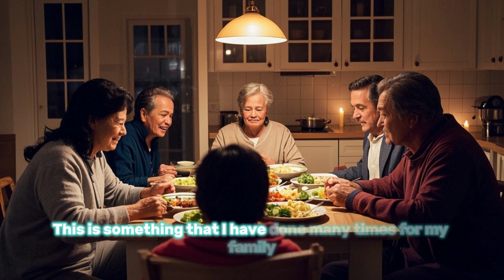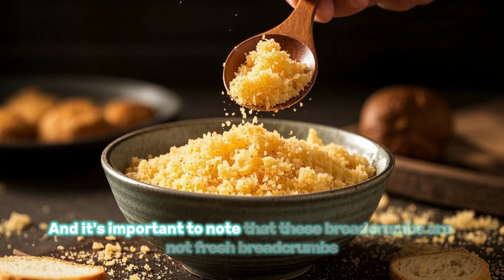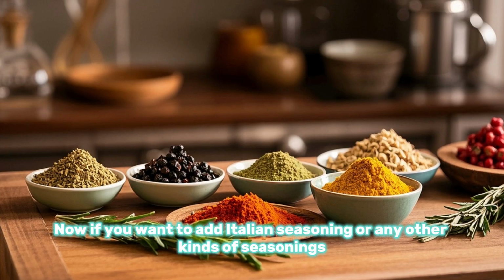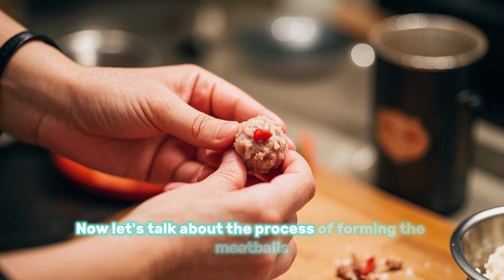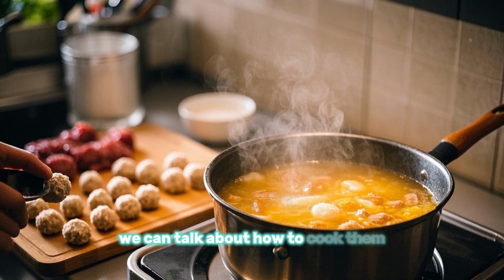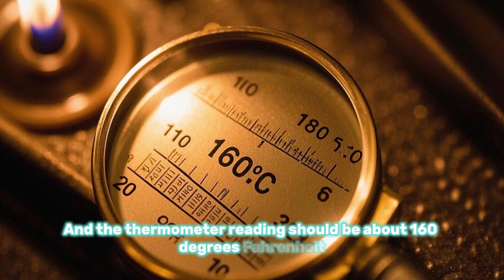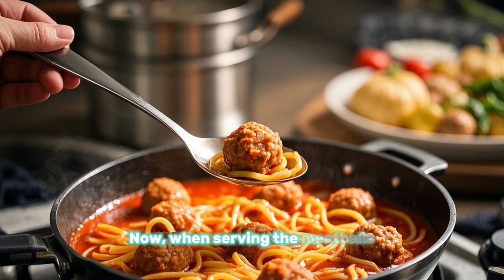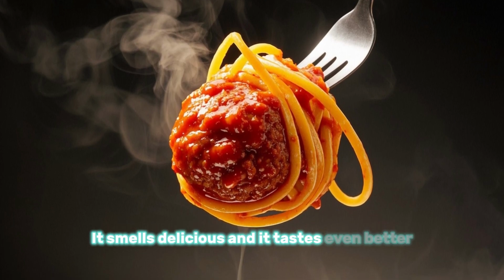how to cook meatballs // meatballs recipe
🍽️ How to Cook Meatballs | Easy Juicy Meatballs Recipe at Home

Learn how to cook tender, juicy meatballs at home with this easy, step-by-step recipe! Whether you’re making classic Italian meatballs, spaghetti meatballs, or meal prep protein bites, this guide has you covered. Perfect for dinner, pasta, or subs! 🍝🥩

🧂 Ingredients:

500g ground beef

1 small onion (finely chopped)

1 egg

½ cup breadcrumbs

2 tbsp milk

1 tsp garlic powder

Salt, pepper, herbs (parsley, oregano)

Pan-fried, oven-baked, or simmered in sauce — these homemade meatballs are flavorful and versatile!